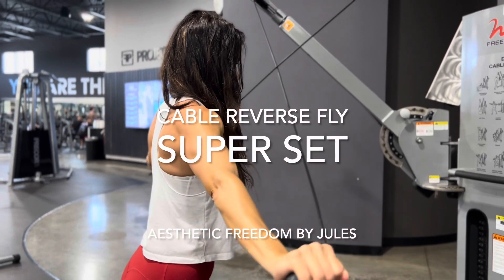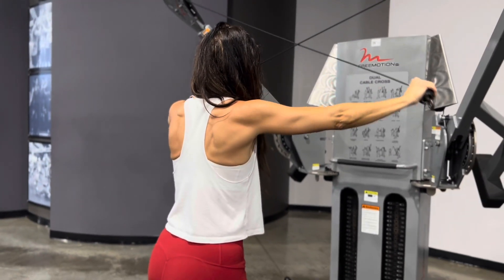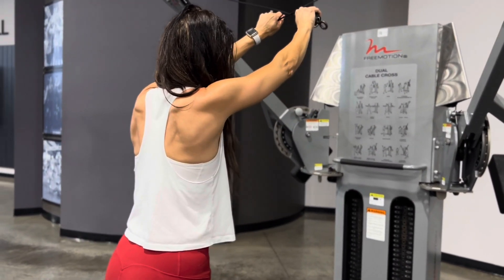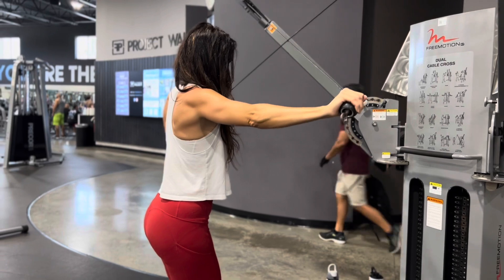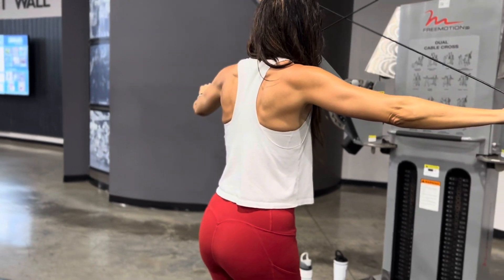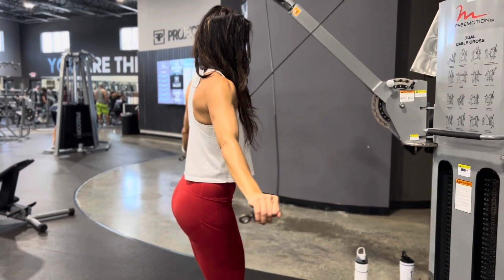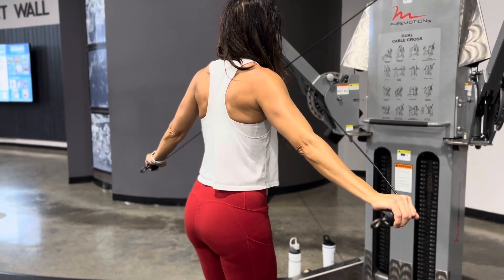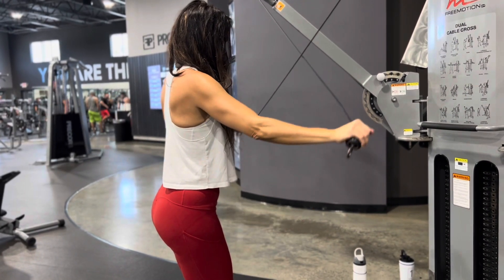Reverse Cable Crossover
Start with the cables just above your head.  Grab with opposite hands and step back.

Keep your chest & head up.
Open you arms to the side using your rear deltoid.  Easiest way you cue this muscle is by driving back with the elbow not the heads.

If you feel in the triceps you’re using to heavy of weight or pulling with your hand vs driving back with the elbow

Arms are straight or have a slight bend.

Do 15-12 reps opening out to the Side in a traditional Reverse Cable fly.

Then when exhausted switch to a open and downward motion still driving with elbow and using the rear deltoid

PRO TIP- this is a small muscle and doesn’t require alot of weight